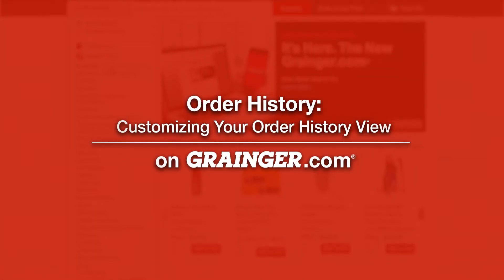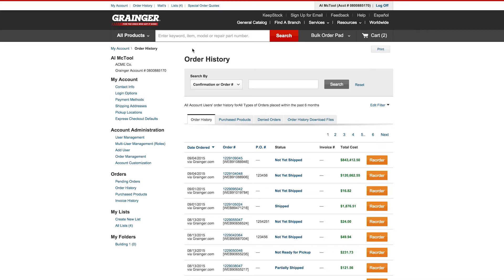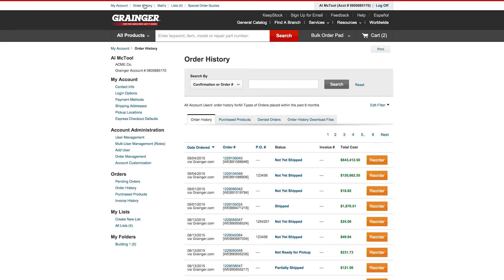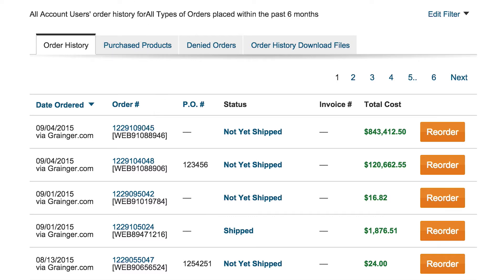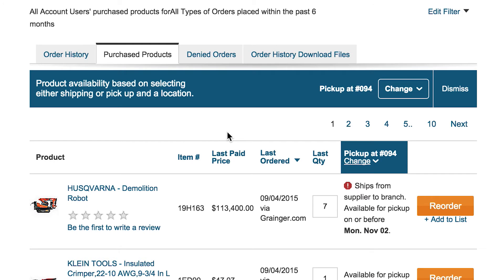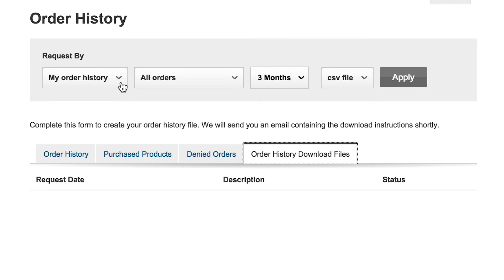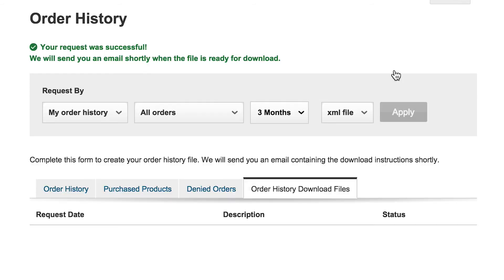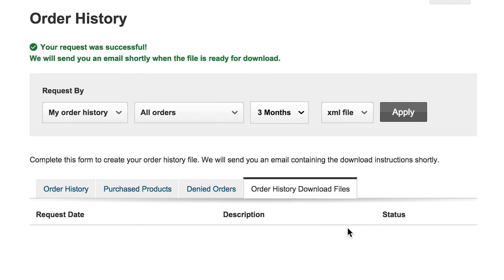Order History: Customizing Your Order History View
Customize your Order History view to search by products vs. orders and learn how you can download your Order History into numerous file formats. Locating your past orders hasn’t been this simple. You can now view your offline & online order history for orders placed in the past 18 months with a consolidated view on Grianger.com across all channels.